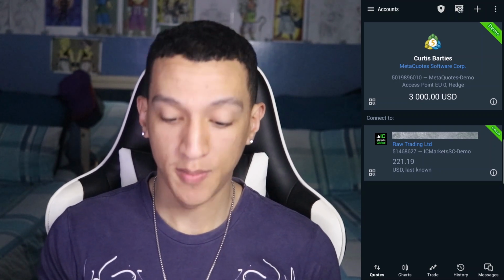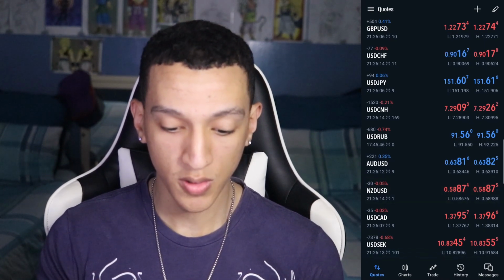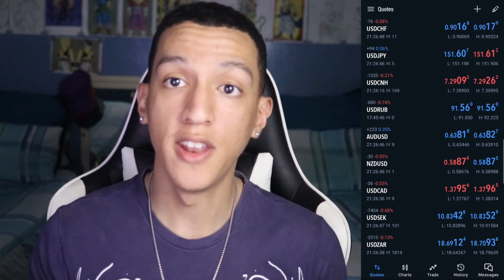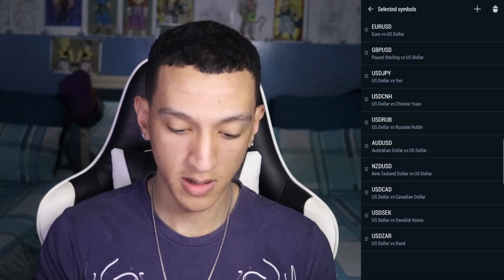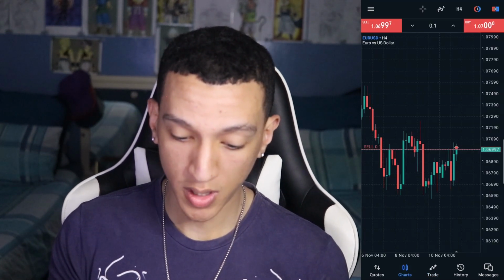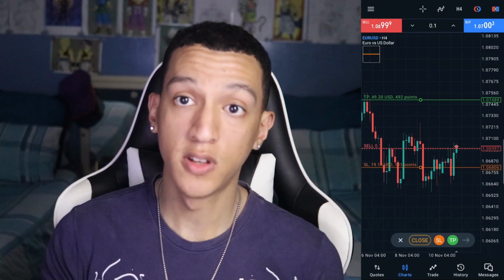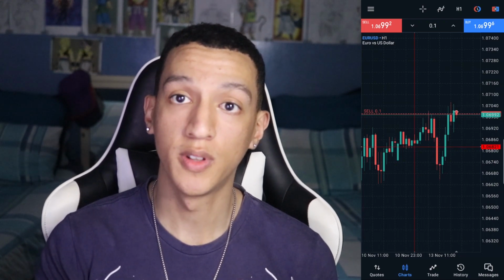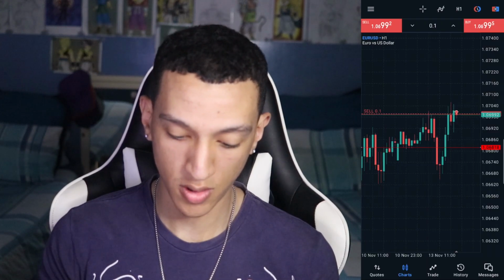How To Start Trading Forex With Meta Trader 5 In 2024 (Tutorial For Beginners)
Welcome to our tutorial on mastering the MetaTrader 5 Mobile App! In this comprehensive guide, we'll walk you through step-by-step instructions on how to effectively use the MetaTrader 5 platform on your mobile device. Whether you're a beginner or an experienced trader, this video will cover everything you need to know to navigate the app, execute trades, analyze charts, set up indicators, manage your account, and much more. Get ready to optimize your trading experience on the go with MetaTrader 5!

Video Chapters
2:07 Setting up Demo Account
4:29 Adding new currency pairs
5:39 Placing a trade
7:05 Looking at the chart view
9:59 Adding Chart Objects
11:26 Trading History

♥BTC: 338sAPmBf6ousuq6hEmBmq6CeccKNanzdL
♥ETH: 0x4Dd57F07802f75f7393E8956212Cc62287B4A00b